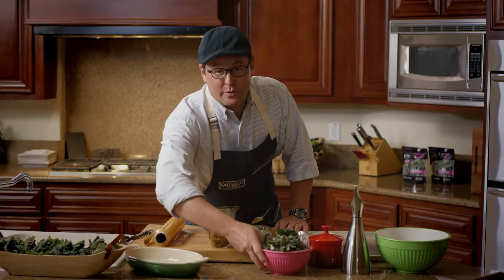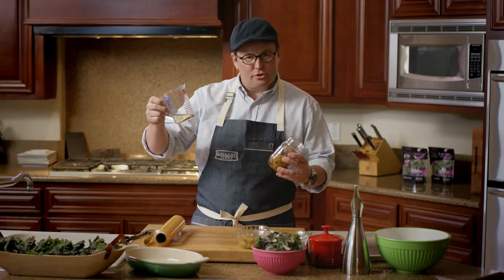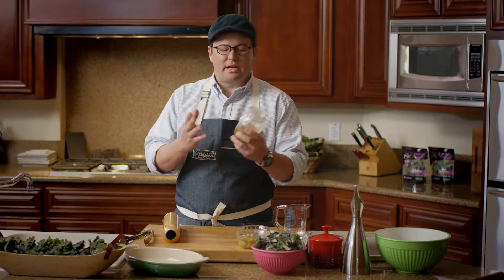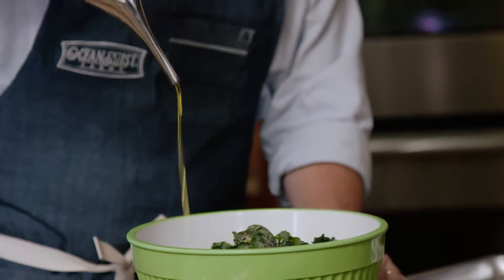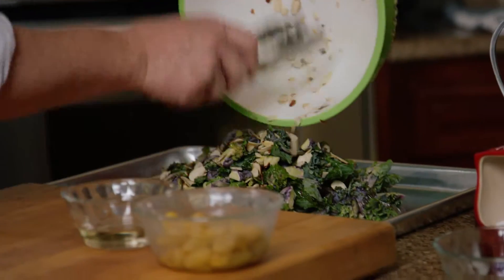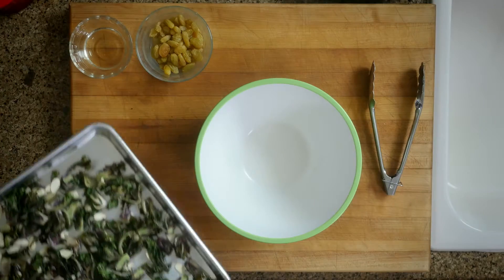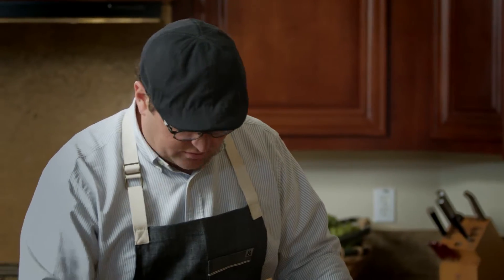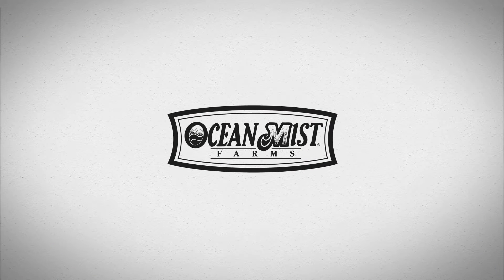Chef Tony Baker's Kalettes with Toasted Almonds & Raisins